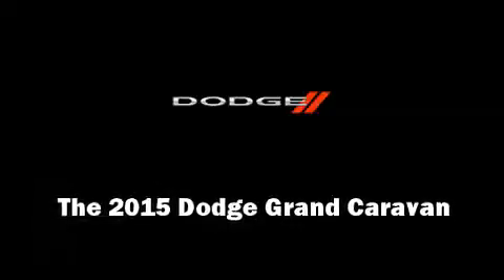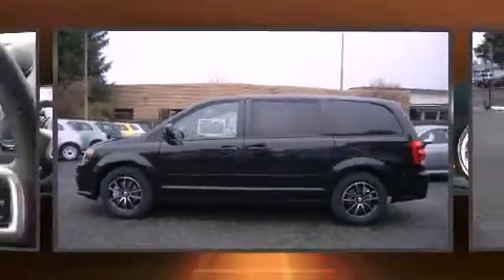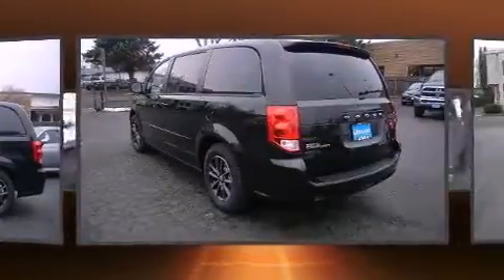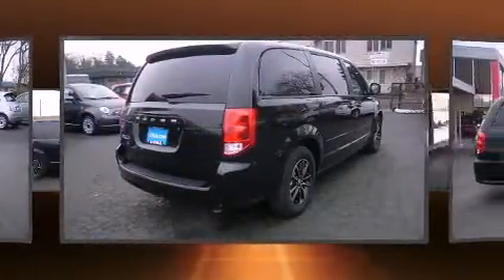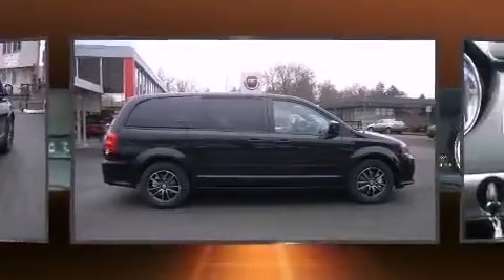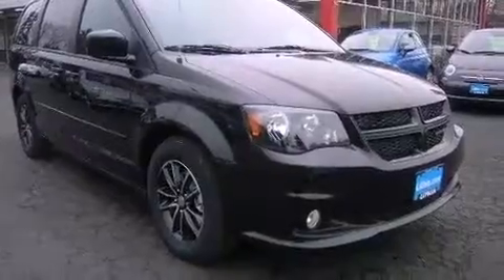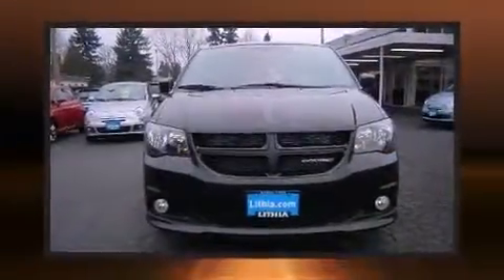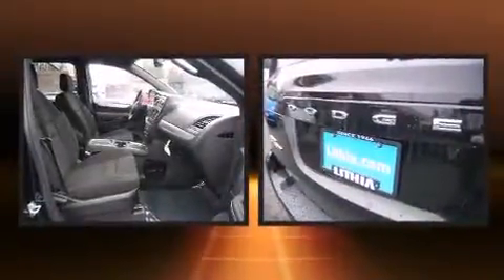2015 Dodge Grand Caravan SXT in Eugene, OR 97401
2121 Martin Luther King Jr Blvd (DA6924)

Climb inside the 2015 Dodge Grand Caravan. This 7 passenger van stands out among competitors in its class! Smooth gearshifts are achieved thanks to the refined 6 cylinder engine, and for added security, dynamic Stability Control supplements the drivetrain. It's equipped with tons of terrific amenities, but it won't break your budget. Such as remote keyless entry, 1-touch window functionality, a trip computer, an automatic dimming rear-view mirror, front fog lights, heated door mirrors, a roof rack, and air conditioning. Storage solutions are integrated throughout the interior, demonstrating thoughtful attention to detail. Enjoy your favorite music via the stereo system, which includes a CD player with MP3 capability, steering wheel mounted audio controls, and 6 speakers, enhancing the audio experience throughout the interior. Take assurance in side curtain airbags, providing head protection in the event of a severe collision. Our team is professional, and we offer a no-pressure environment. They'll work with you to find the right vehicle at a price you can afford. Come on in and take a test drive!